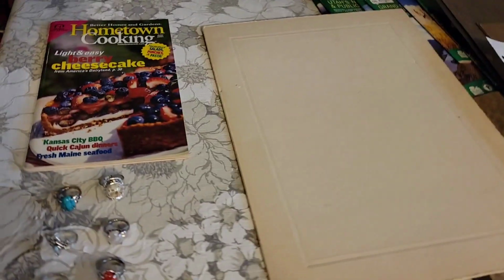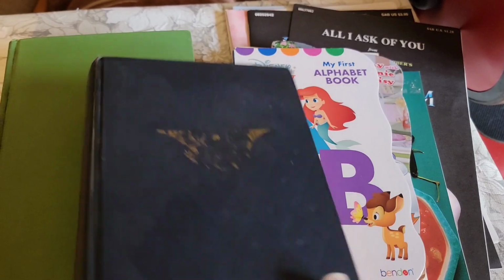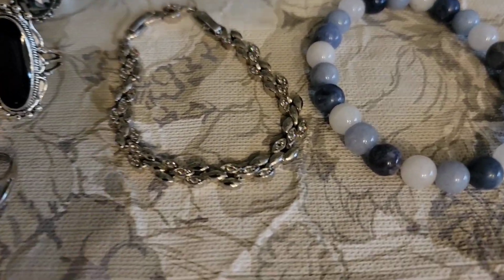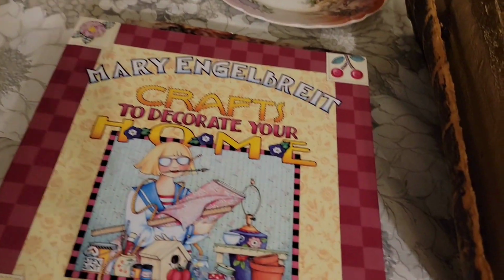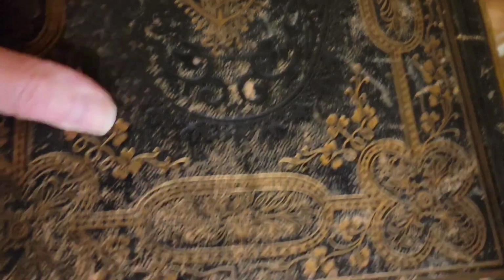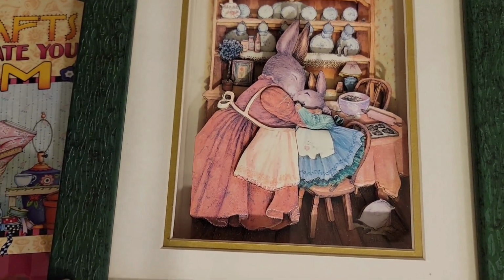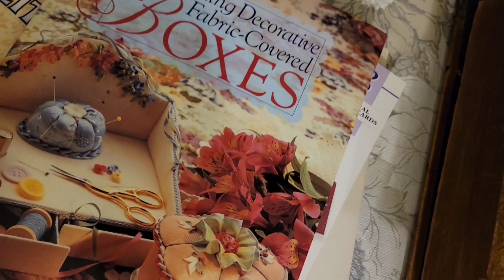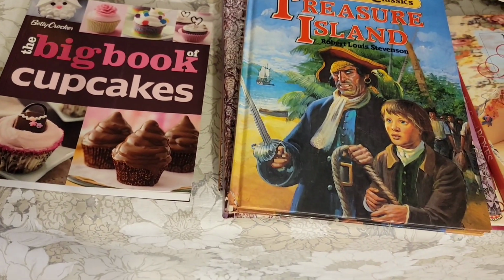Buy It Now Sale | The Thrift Hunter | What Sold Vlog | Full-Time Reseller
I upload videos 5 to 7 times a week

✅ I'm a thriftier & reseller LIVE on YouTube every Monday @11:30am & @6:00pm et, Tuesday @11:30am, Wednesday @11am & @4pm et, Thursday @11:30am, Friday @11:30am & @7pm et and Saturday @10pm et. I also have eBay, Etsy & Poshmark stores. In today's video, we will be discussing "Buy It Now Sale | The Thrift Hunter | What Sold Vlog | Full-Time Reseller's Journey thrifting"

In this exciting vlog, join me as I go live on YouTube and sell vintage home décor and more twice in one day. As a full-time reseller, I'm passionate about uncovering hidden gems and turning them into profitable ventures. Get ready to witness the thrill of thrift shopping as I offer these curated treasure and unique finds for sale

✅ In this episode, I'll take you behind the scenes of a reseller's life, sharing my strategies, tips, and tricks for finding those elusive treasures that can fetch a handsome profit. From clothing and accessories to home décor and collectibles, you'll be amazed at the variety of items I discover

✅ But it's not just about the sale. I'll also share insights into the reselling business, discussing the challenges and rewards of being a full-time reseller. Whether you're a fellow reseller looking for inspiration or simply curious about the world of thrifting

✅So, join me on this adventure as we unleash the hidden treasures from my curated treasure trove. From the excitement of the hunt to the satisfaction of transforming thrifted finds into thriving businesses, this vlog is a must-watch for anyone interested in the reselling world. Let's dive into the treasure trove together!

🎤 🎤I am a full time reseller on these platforms👈

👉 👉 Links to my stores:
Sandy and Otto